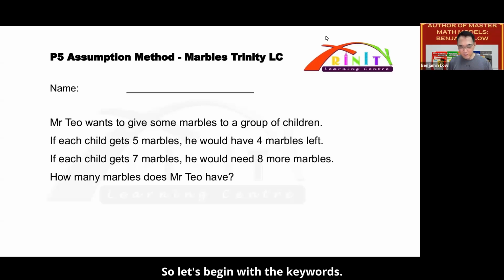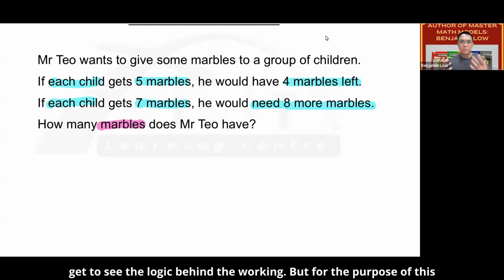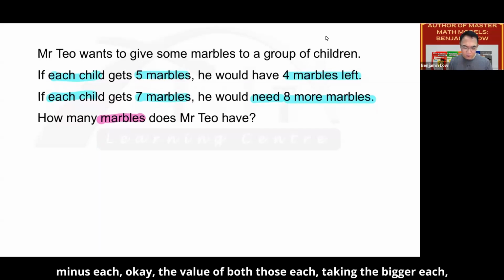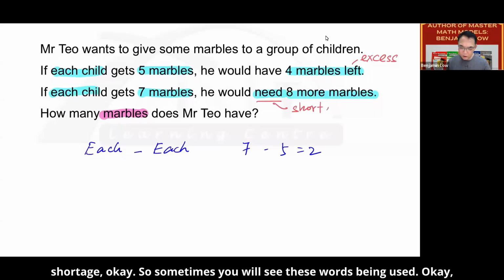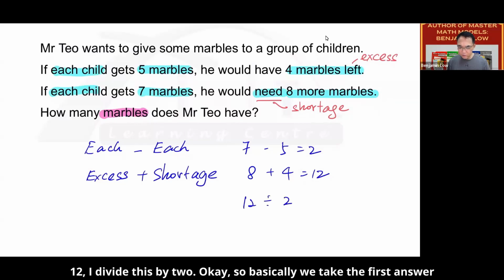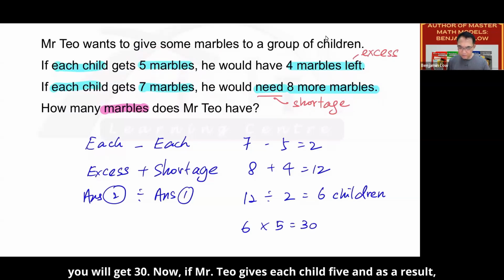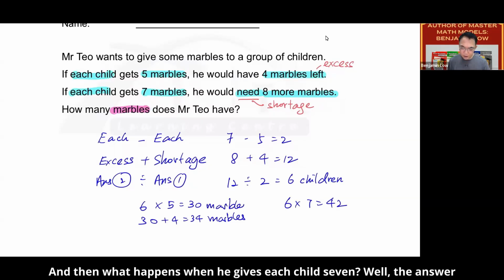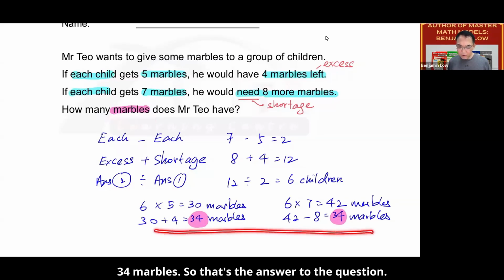P5 Assumption Method - Excess Shortage - Marbles PSLE 2024 Maths 2025